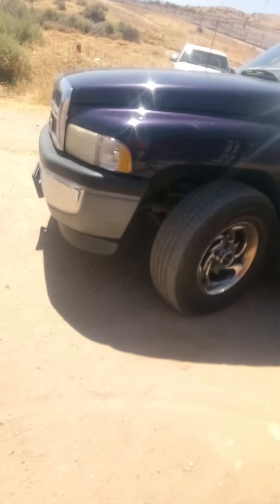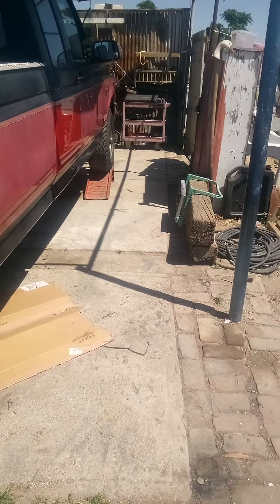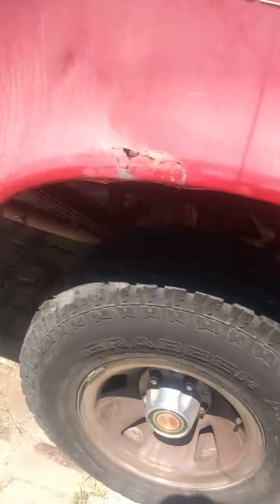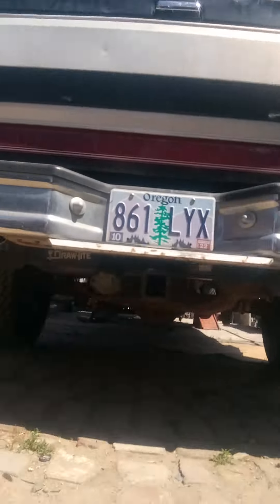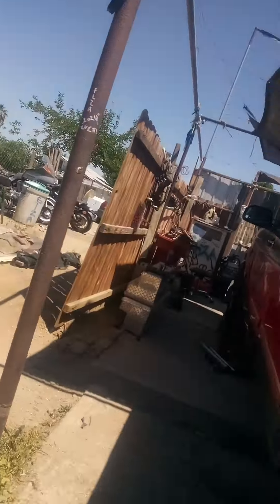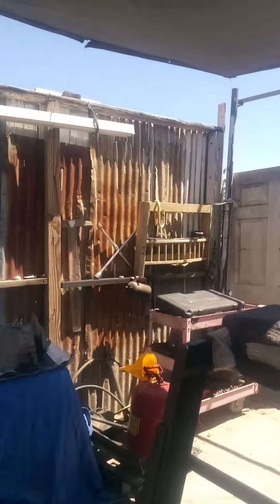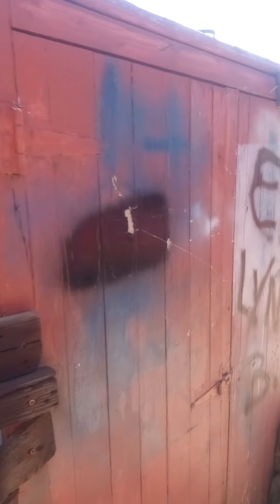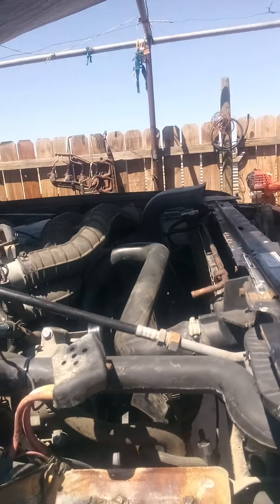1992 Ford f 150